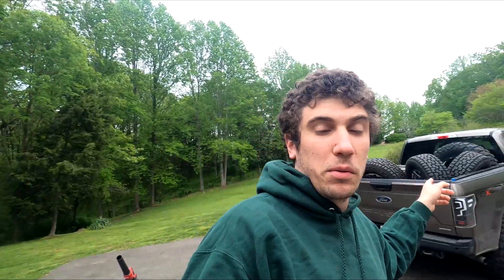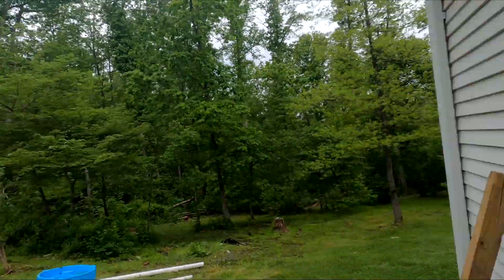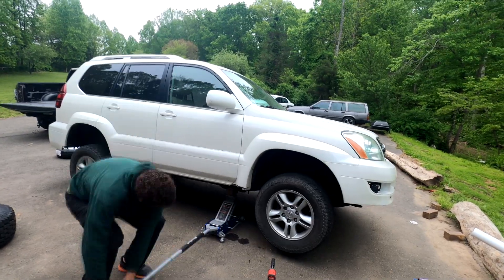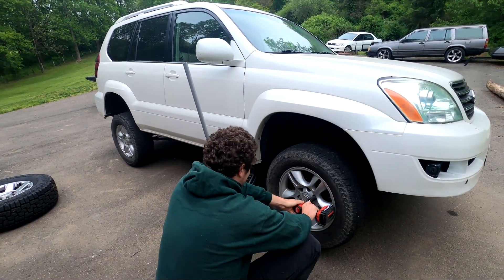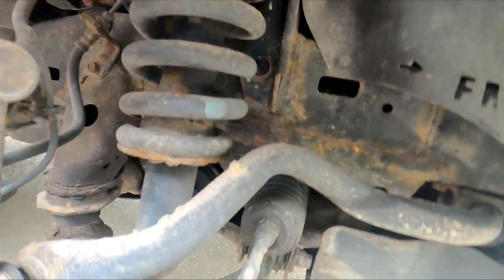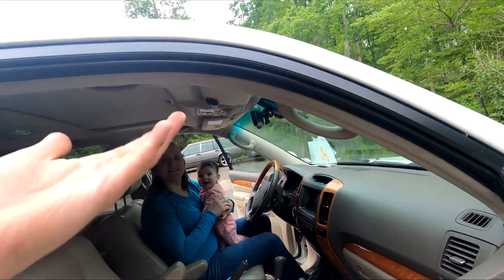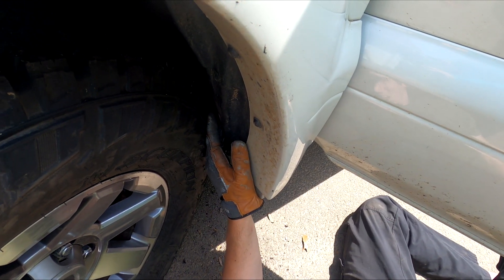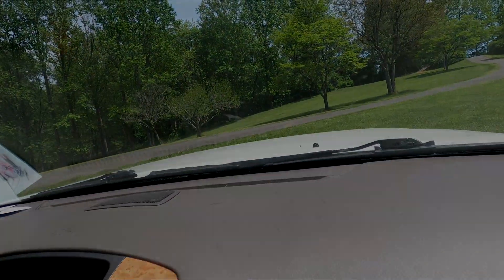GX470 Overland Build: 33s on Stock GX470?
Today Kate got her Mother's Day gift! We attempted to see if we could make her new Pirelli Scorpion A/T tires and 4runner take off wheels, fit on her stock GX470! The answer... Kinda.